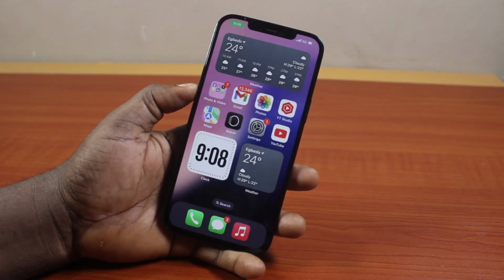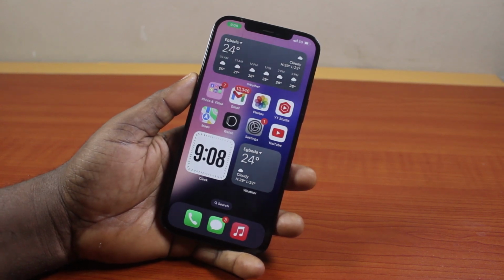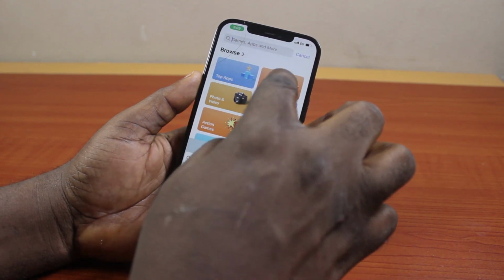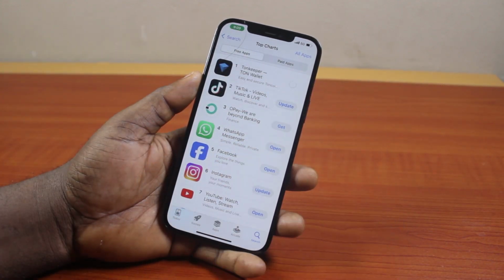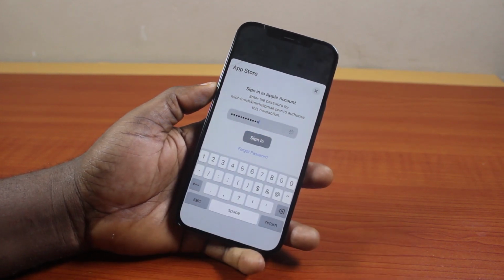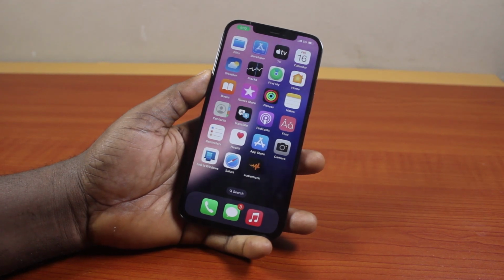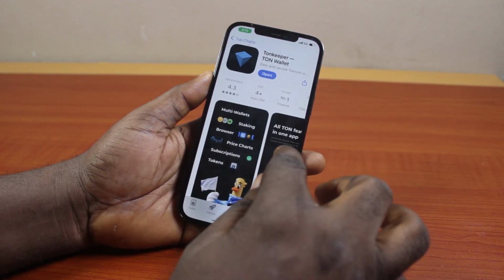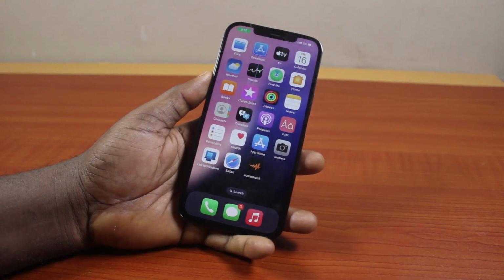How to Download Apps on an iPhone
Cheap iPhone
Cheap Samsung Phone
Cheap Apple Watch
Cheap Digital Camera
Cheap YouTube Microphone
Cheap MicroSD Card